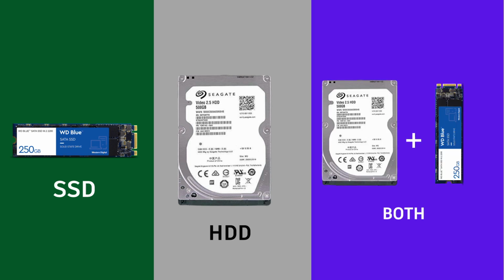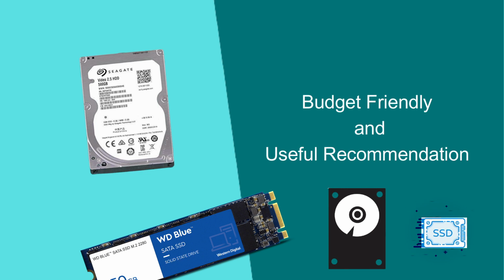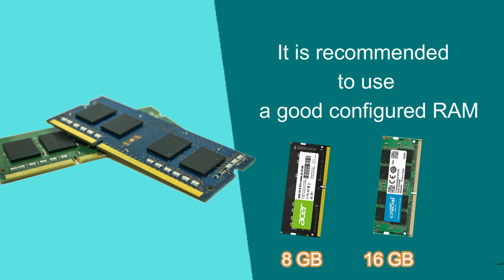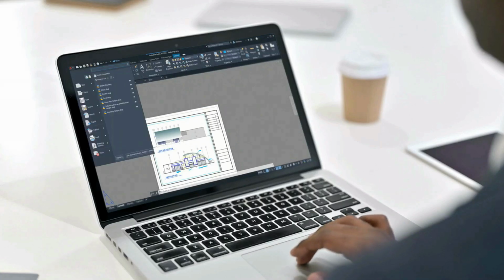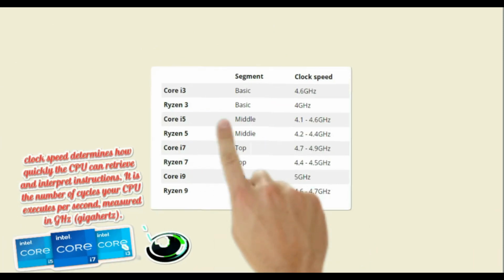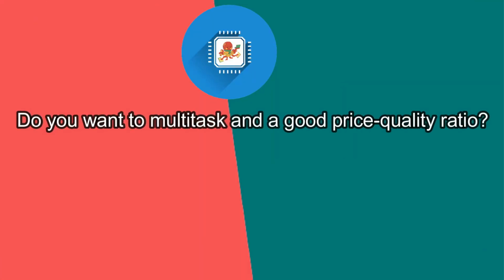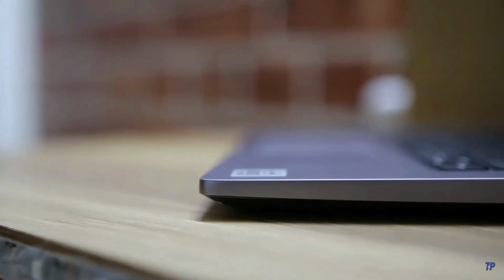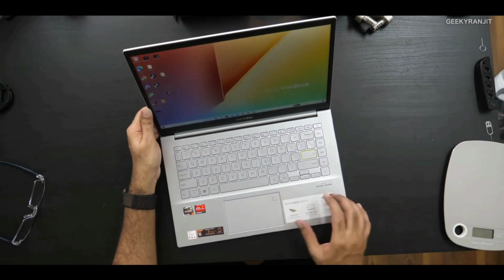🔥Detailed Laptop Recommendation Guide 🔥 |🐧Architecture | 💸🤑Friendly | 👉👉Specifications Explained 👈👈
Laptop Recommendation Video - #31
Choosing an ideal laptop is a hectic and stressful job. Confused - which laptop to purchase?
In this video, our first tech video, we have recommended laptops that you can purchase or consider for your architectural studies.
We have also explained the general and basic requirements essential to run a system smoothly and have longer life time.
Content
Timestamp -
(0:00) - Intro
(0:49) - No. 1 - SSD OR HDD OR BOTH
(2:38) - No. 2 - RAM
(3:07) - No. 3 - Graphics Card Configuration
(4:38) - No. 4 - Architectural Software Compatibility
(5:58) - No. 5 - The most important segment - AMD VS INTEL
(8:09) - For other usage - GAMERS AND FILM MAKERS
(9:04) - Laptop Recommendation by Kanishak Gupta
(13:52) - Outro
The Recommended Laptop List -
HOME USE LAPTOP
(9:12) - Acer Aspire 5 14"
(9:31) - MI Notebook
(9:55) - HP 15 s
(10:16) - Acer Swift 3
(10:38) - Asus VivoBook
(11:05) - Dell Vostro 15
(11:35) - Lenovo Idea Pad
GAMING LAPTOP-
(11:58) - No. 1 - Lenovo Legion
(12:20) - No. 2 - Dell G3 15 Gaming Laptop
(13:02) - HP Omen
(13:22) - HP 15-ec1050AX
Other Laptop that you can refer -
Acer nitro 5
Lenovo Idea Pad Slim 3
AVITA LIBER V14
Dell Inspiron
MSI GF75
Acer Predator Triton
ASUS TUF Gaming
Acer Aspire 7
Behind the video -
This video is made with a motive to simplify the life of a Laptop Buyer.

Concept. Research. Script. Narration. Edit - Sourav Saha

Laptop Recommendation Research & Narration -
Kanishak Gupta

*Several YouTube videos have been used for reference and educational purpose.
Which laptop to buy?
Which laptop are you buying ?
Share in the comment box